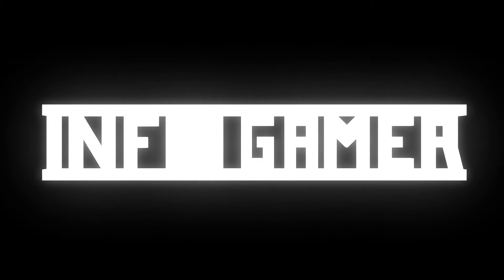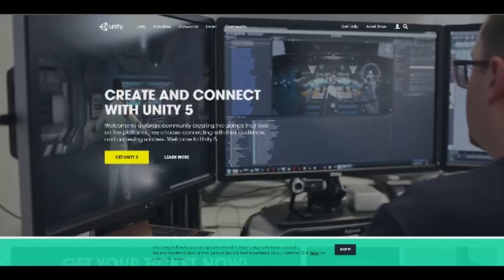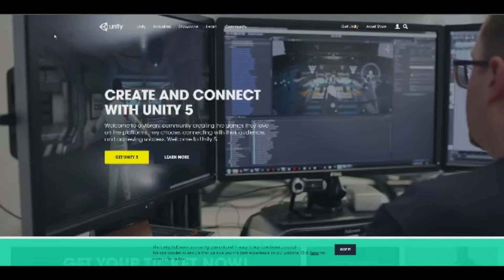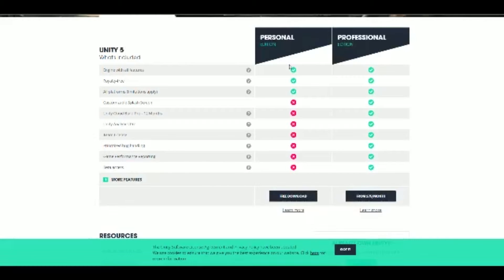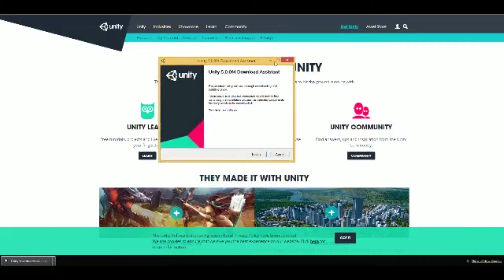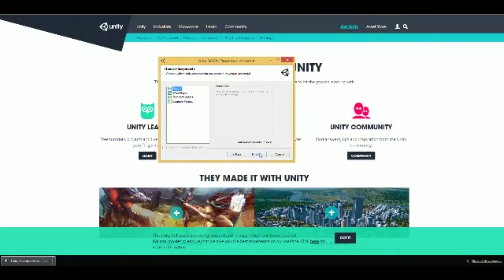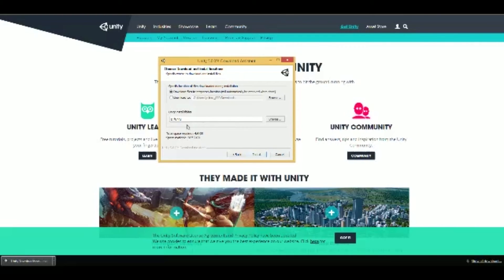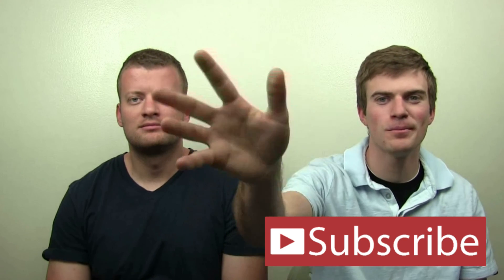How to Make a Video Game: Downloading Unity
Hey everyone welcome to the second video in our Doodle Jump playlist. In this video we show you how to download the game engine Unity 3D. We will be using Unity 3D to create our own version of the game Doodle Jump. We hope you enjoy this video and all the videos in this playlist.